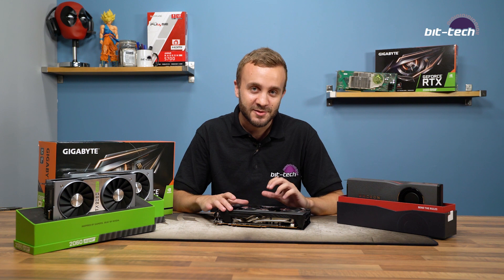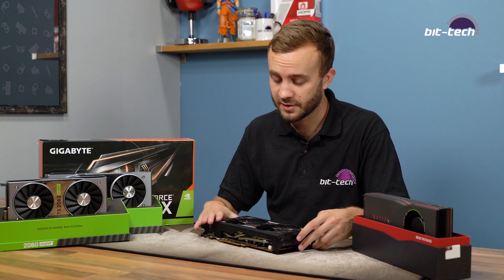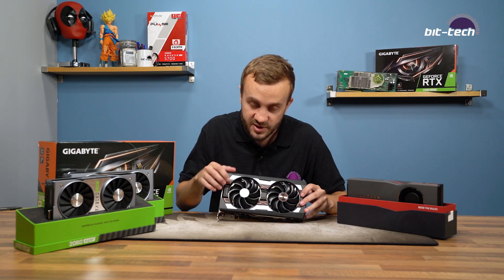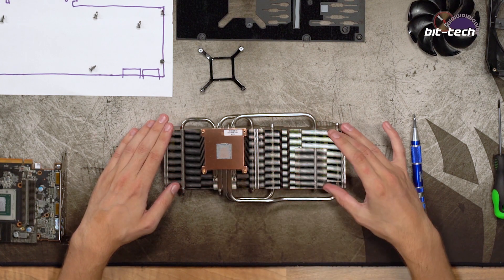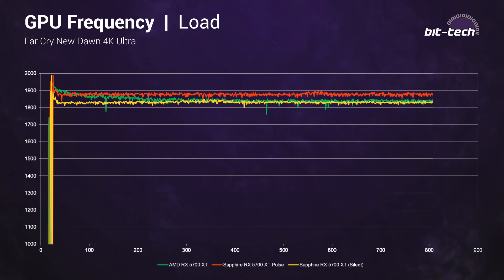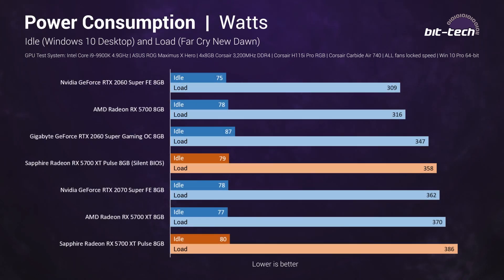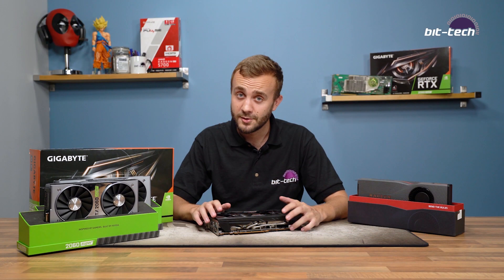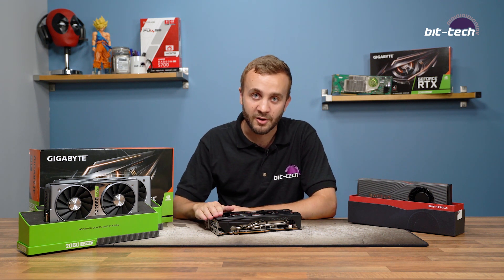Sapphire RX 5700 XT Pulse Review - COOL and QUIET Navi!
Head over to the website for more benchmarks, graphs, and analysis!

Custom Navi designs have finally arrived, and the first through our benchmarks is the Sapphire RX 5700 XT Pulse.

Cards tested in this review:

Sapphire Radeon RX 5700 XT Pulse

Nvidia GeForce RTX 2070 Super Founders Edition
Gigabyte GeForce RTX 2060 Super Gaming OC
Nvidia GeForce RTX 2060 Super Founders Edition

Games benchmarked in this review:
Assassin's Creed Odyssey (DX11)
Far Cry New Dawn (DX11)
Metro Exodus (DX12)
Shadow of the Tomb Raider (DX12)
Tom Clancy's The Division 2 (DX12)
Total War: Three Kingdoms (DX11)

Thank you to Sapphire for supplying the review sample.

Our reviews are fully independent; no third party has ANY say over ANY of the content you see here.